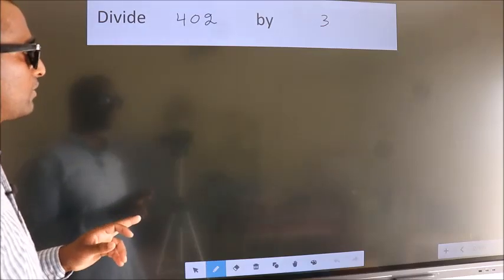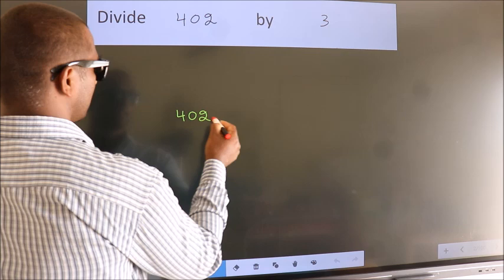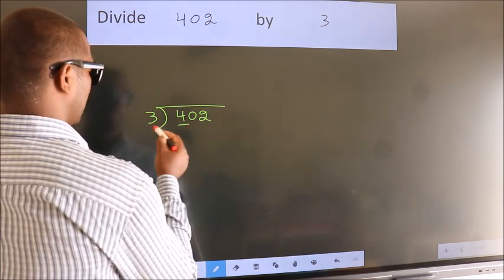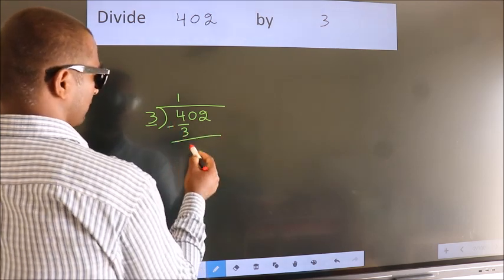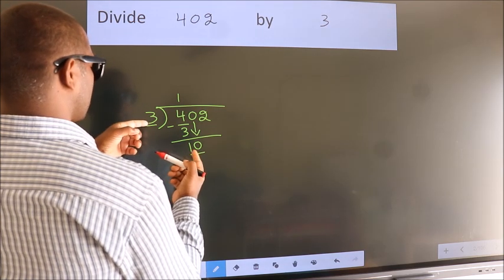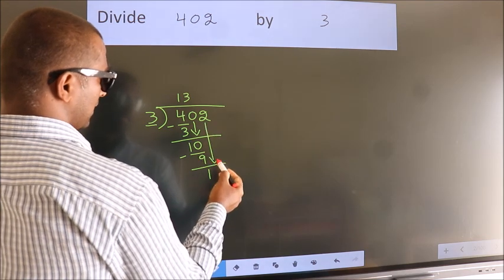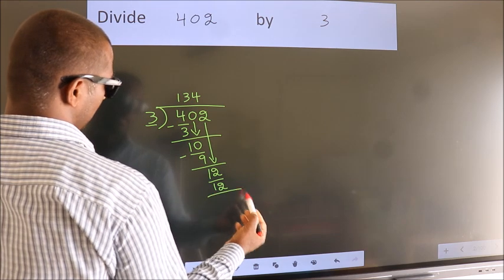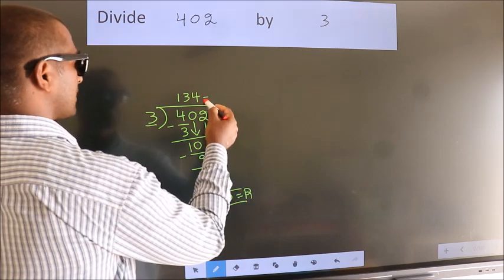Divide 402 by 3